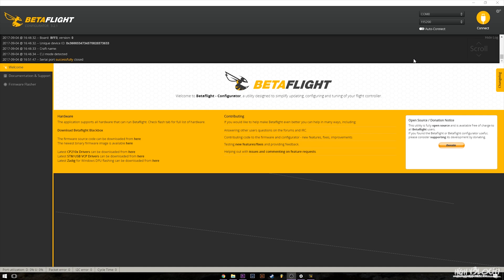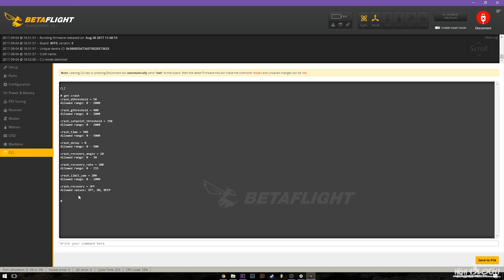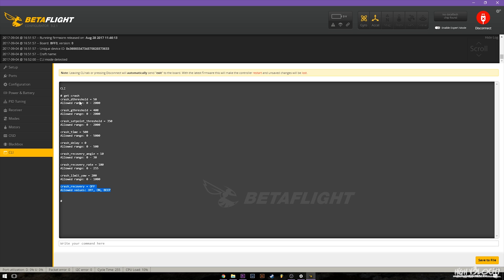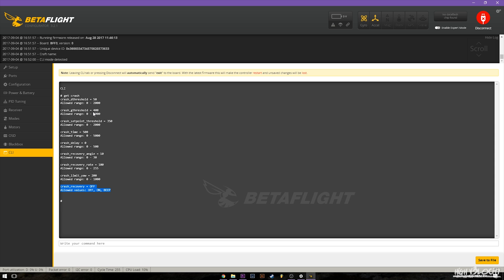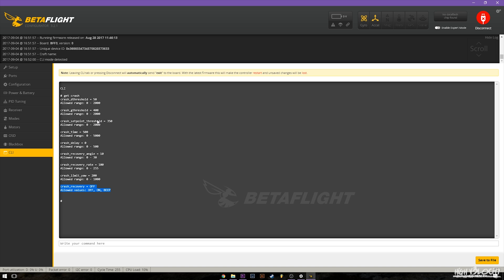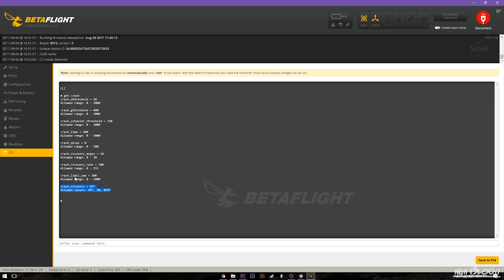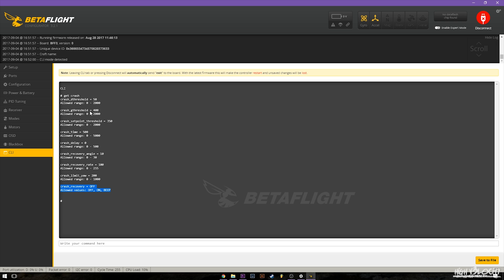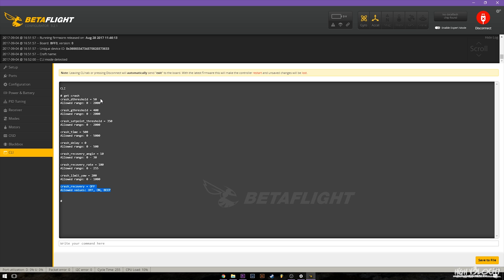HOW TO SETUP CRASH RECOVERY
Here is how to setup and get familiar with the new crash recovery feature in betaflight 3.2. This feature is still new. It is all setup in cli so use with caution.

Be sure to check out my drone appeal I have for sale. I will be adding more and more drone related appeal soon!

Drone Setup:
Freestyle Rig
Impulse Rc 5" Alien Frame
Kiss Flight Controller
Kiss 24a Race edition ESC
TBS Mr. Steele Silk Motors
hs1177 camera
Team Black Sheep UNIFI PRO 5G8 HV Video Transmitter
Team Black Sheep Triumph Antenna
HQ Prop 5x4.3x3 V1S

Racing Rig
BoltRC Kraken Worx Frame
Betaflight F3 Flight Controler
Waith32 35a esc
Xnova 2206 Lightning 2600kv motors
Runcam Swift 2 Camera
VAS Ion antenna
HQ Prop 5x4.5x3 V3 props

Radio Setup:
FrSky Taranis X9D Plus 2.4GHz Telemetry Radio Transmitter

Frsky X4RSB w/Smart Port SBUS

FrSky XSR 2.4GHz 16CH ACCST Receive S-Bus

Other Gear:
neewer 24" Camera Stabilizer
Lowepro QuadGuard BP X2 Backpack